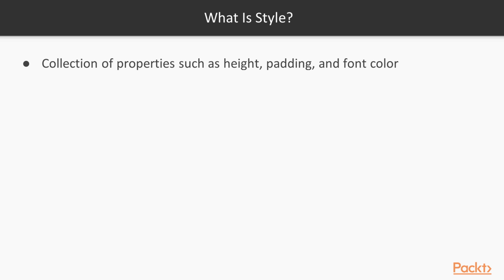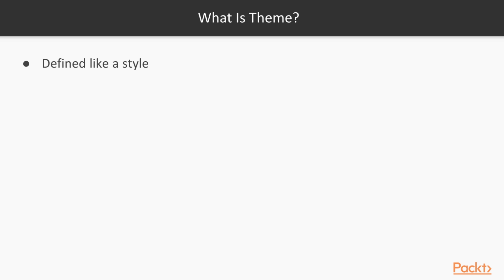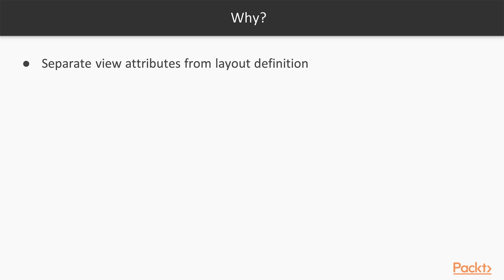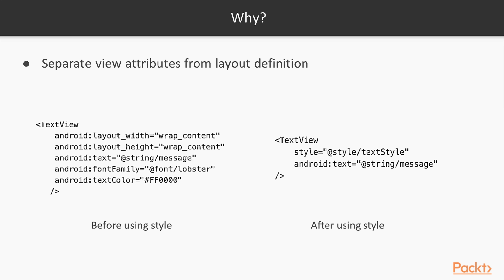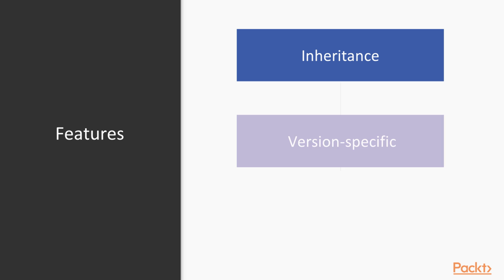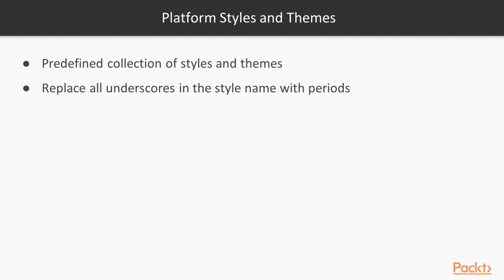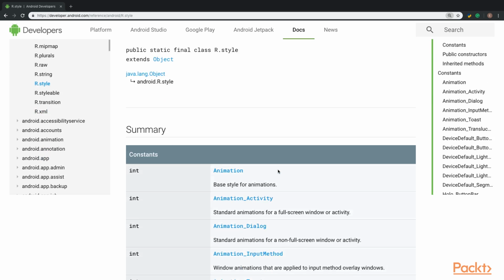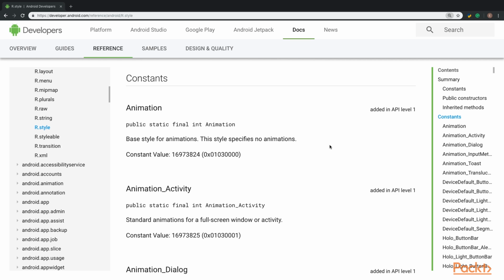Hands-On Android App Component: Styles and Themes : Get Started with Styles & Theme|packtpub.com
This video tutorial has been taken from Hands-On Android Application Components: Styles and Themes. You can learn more and buy the full video course